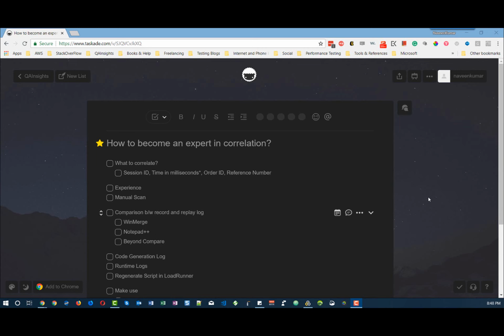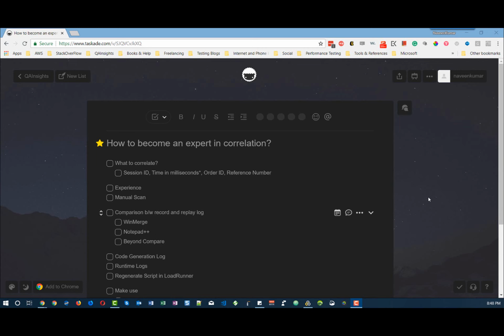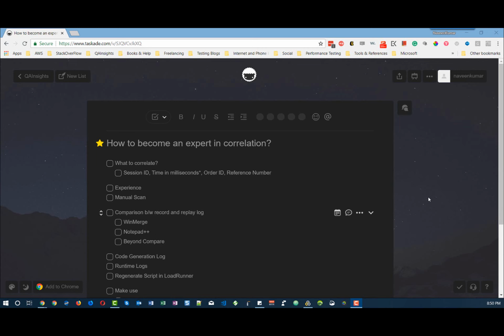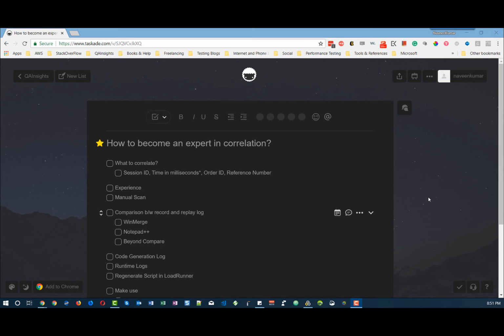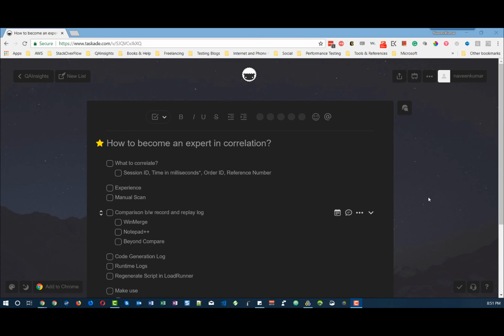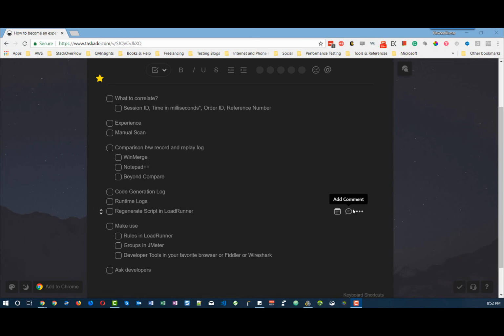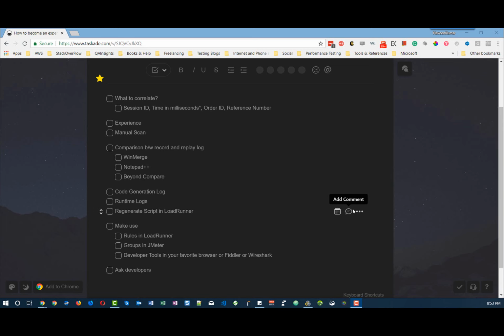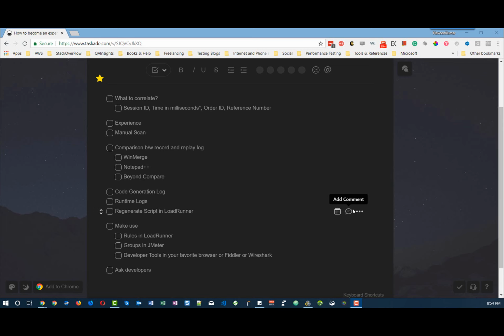Learn LoadRunner Series - #19 - How to become an expert in Correlation?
In this video, I have shared my views on how to become an expert in Correlation?

The one and only app for performance testers - Perf Calc

LoadRunner Playlist Reduce your auto insurance rates by switching it to Root. Get $25 bonus now.